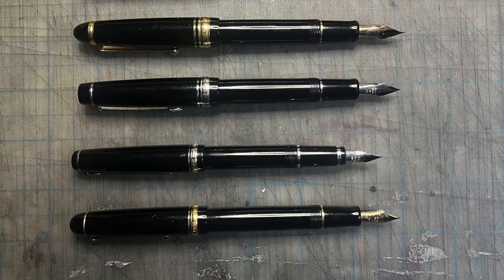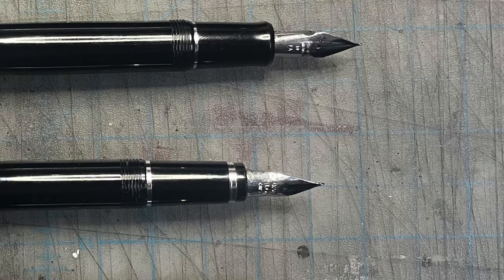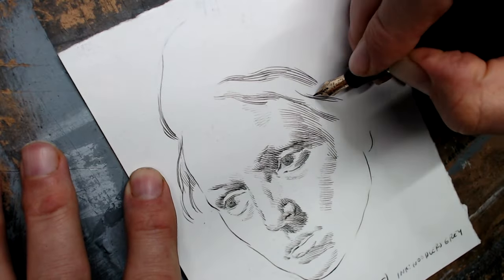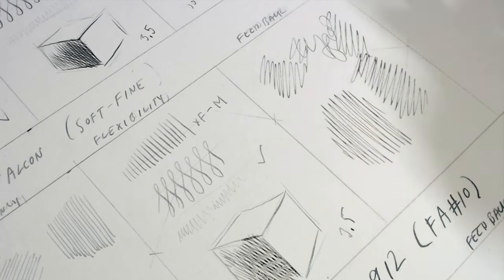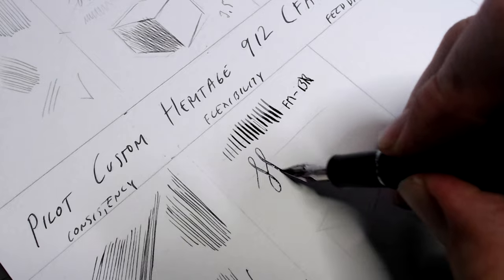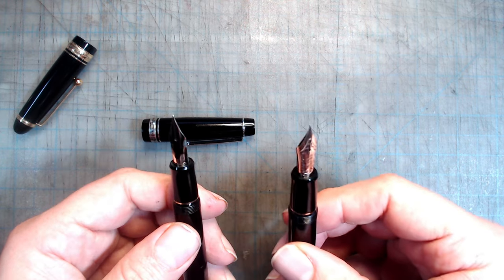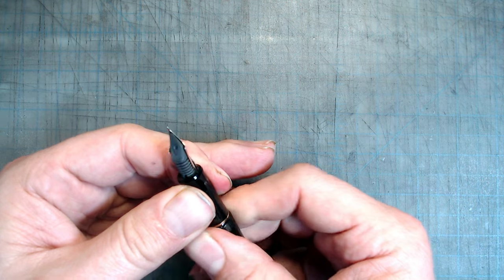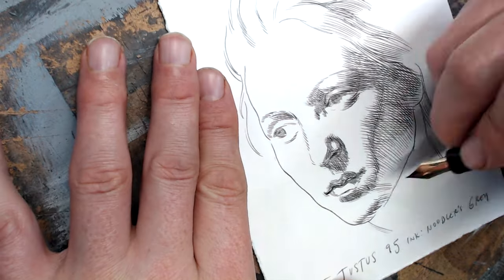5 Pilot Flex Pens: A Comparison For Artists (New And Improved Version)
In this video I review 5 Pilot Fountain Pen that have flexible nibs.

My streaming classes, The Fundamentals of Cross-Hatching , and Drawing the Head in Pen And Ink are available for purchase through Vimeo:

These pens are:

Pilot Custom 74 (Soft Fine)
Pilot Falcon (Soft-Fine)
Pilot Custom Heritage 912 FA
Pilot Custom 743 FA
Pilut Justus 95 (Soft-Fine)